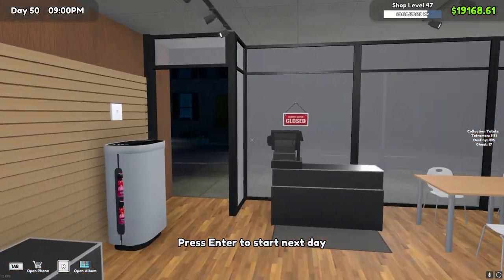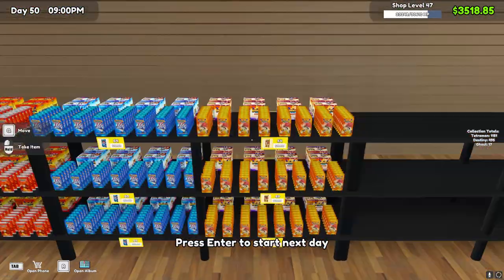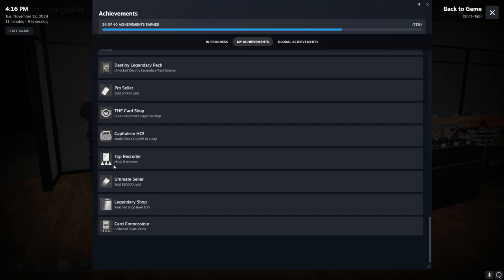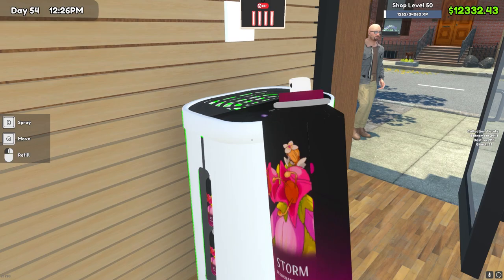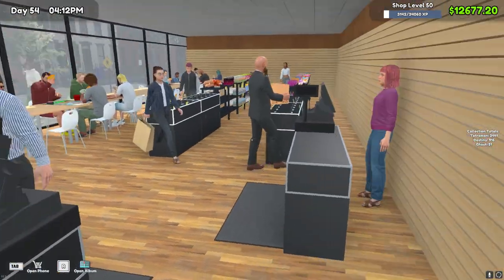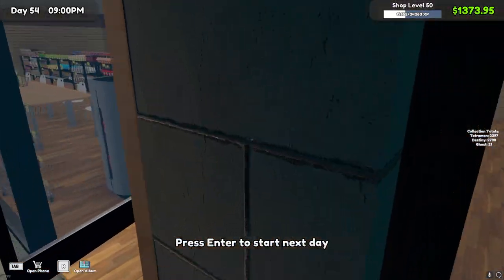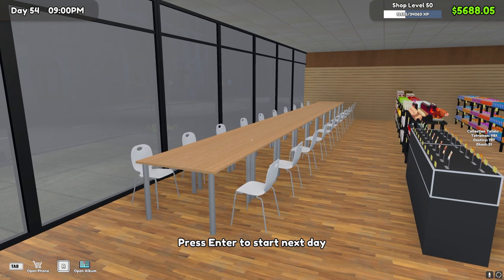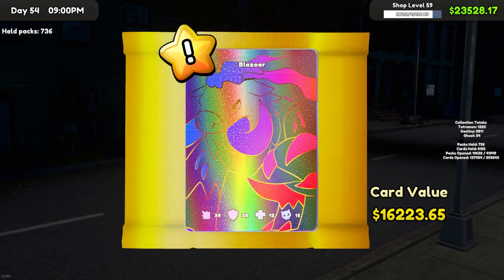So Many Packs Opened Just to Get This... | TCG Card Shop Simulator 100% Run | Ep 9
We've finally achieved the most RNG achievement. From here, it should be smooth sailing (and grinding).
As we get closer to completing the more time-consuming achievements, episodes will come out a little slower.

As always, you can use the Discord link or the comments below to let me know what games or mods you want to see in the future.